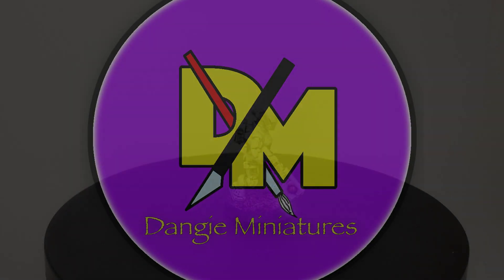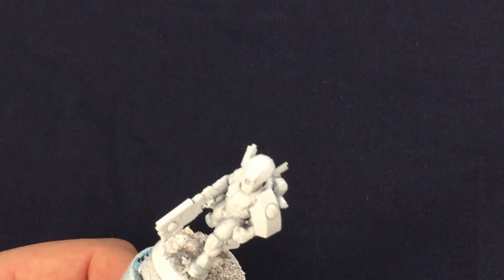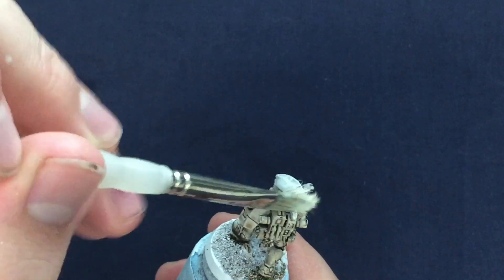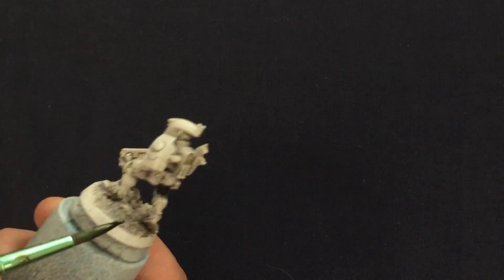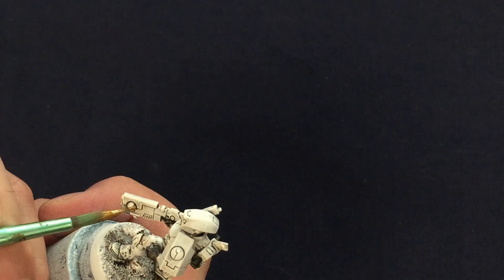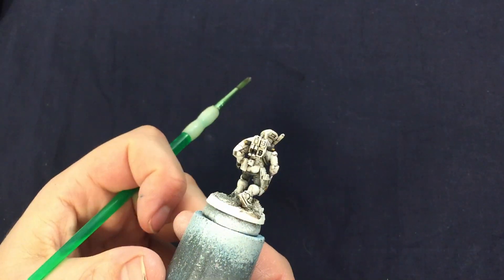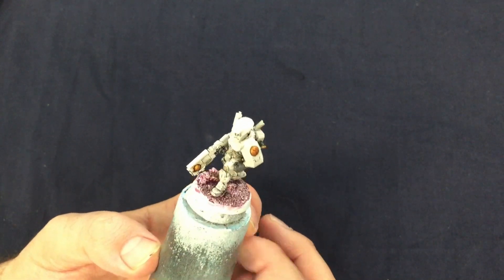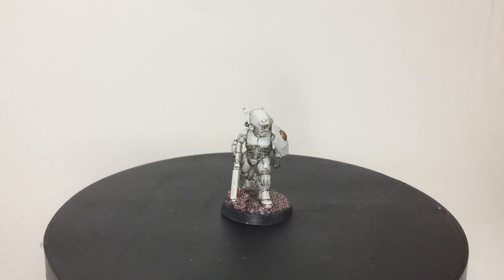Painting: Quick Tau Breacher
A friend a while ago suggested I do a painting video, now painting is certainly not my strong point as usually I am working with limited time trying to get some colour on miniatures so as to either finish a video or not have grey plastic on the tabletop. with that in mind I thought I would show a speed paint of the recently kitbashed Breachers I made as my colour scheme for them is rather a simple one and with adding a few extra colours you could easily make something a bit more striking.

If you are looking for a guide to getting perfect miniatures... maybe give this one a miss! but if you are after a fast effective look for some tau, you could do a lot worse :)